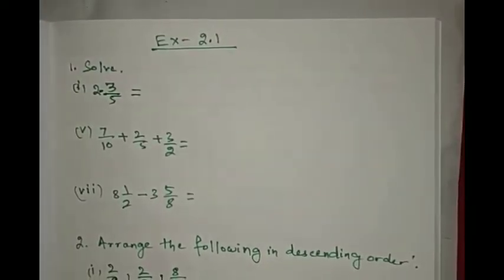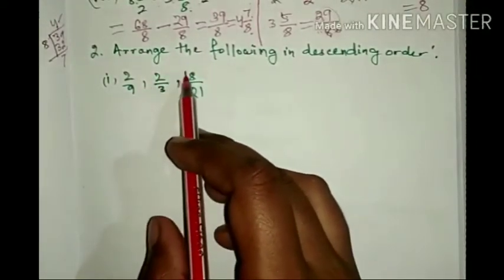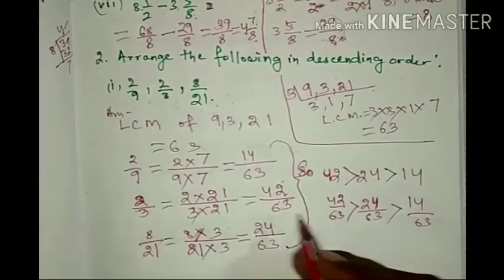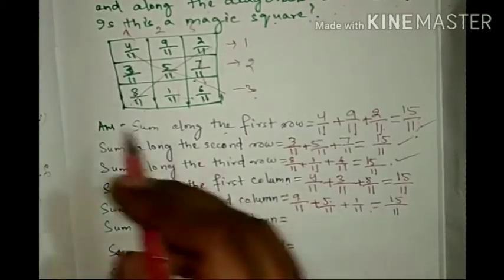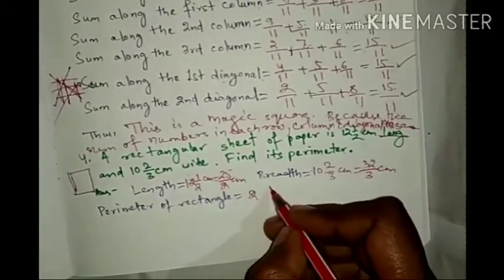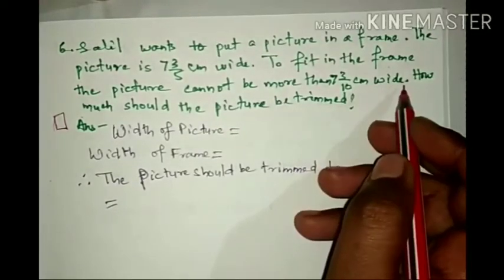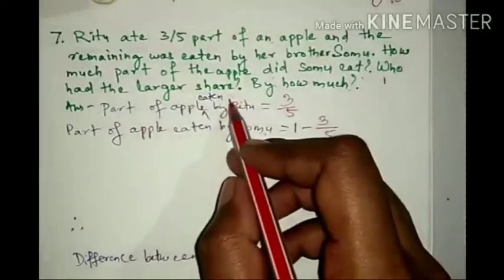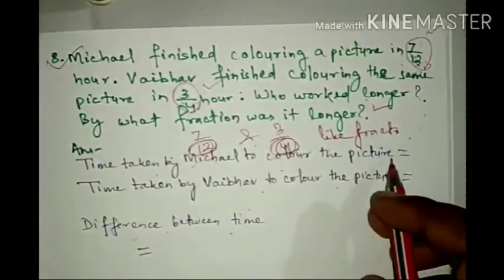Exercise 2.1 class 7 math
Dear students
Here we are discussing exercise-2.1 of class 7 Math.